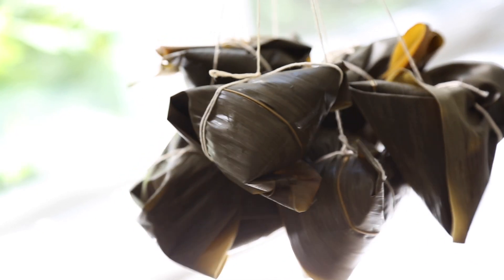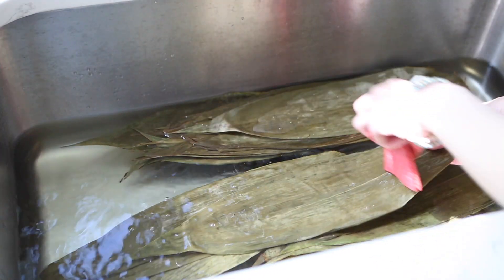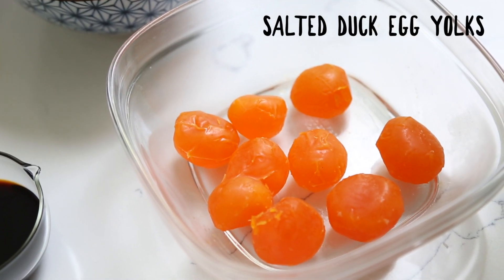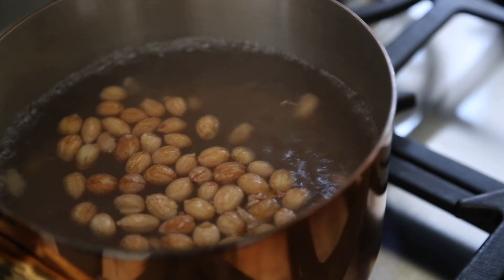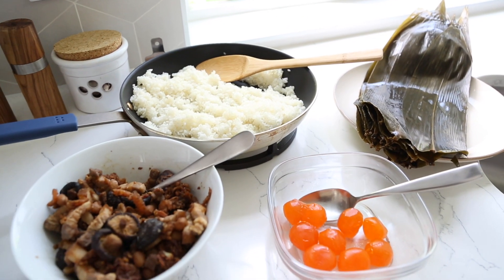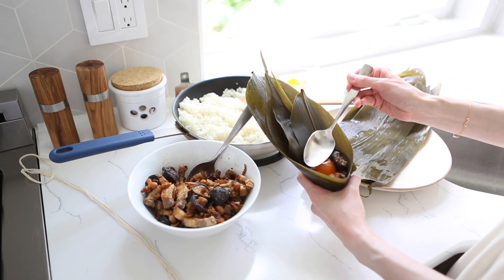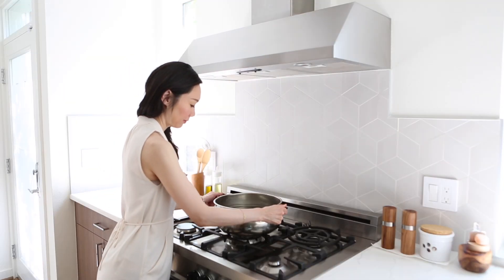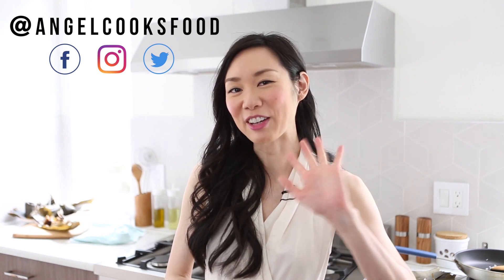Making Glutinous Rice Dumplings (Sticky Rice)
Let's Make Zongzi together!  I'm cooking up a small batch of Glutinous Rice dumplings (aka Sticky Rice 粽子 ) for Dragon Boat Day!

♥ How to Make Zongzi with Chinese Sausage  - Includes String Tying

♥ From My Kitchen to Yours:

Dried Bamboo Leaves

Dried Shittake Mushrooms

Dried Fried Shallots

Five Spice Powder

Kitchen Twine